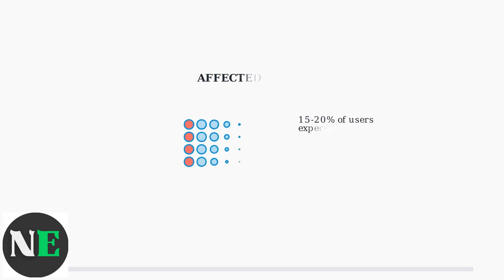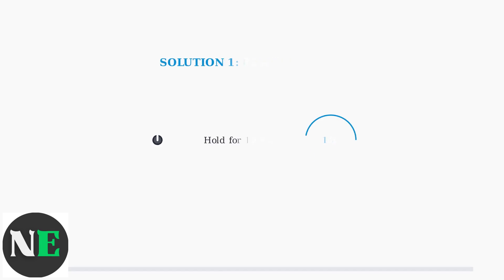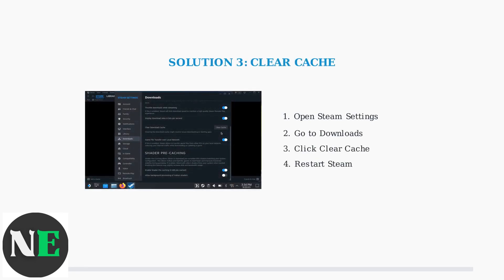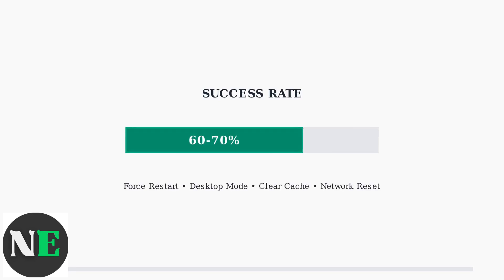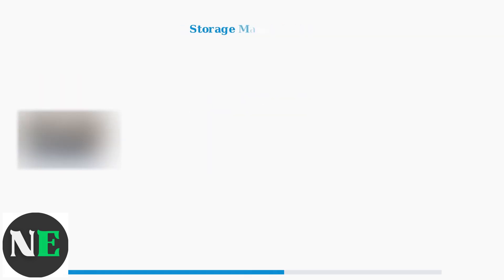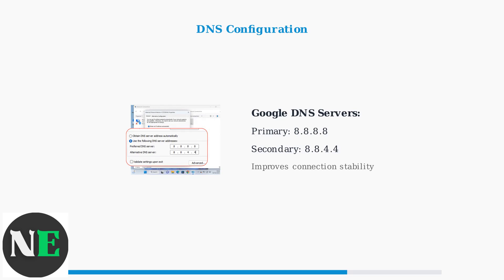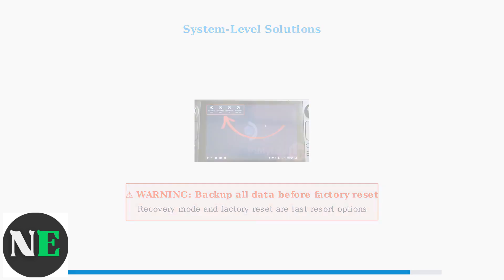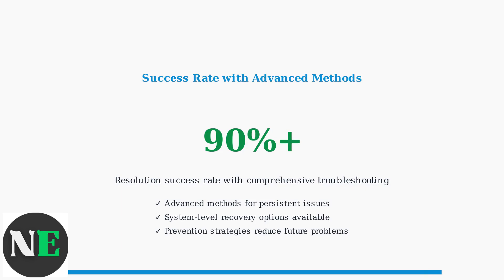How To Fix Steam Deck Stuck On Starting Update Download – Steam Update Troubleshooting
Discover effective solutions for your Steam Deck stuck on starting update download. Troubleshoot and get back to gaming with our comprehensive guide.